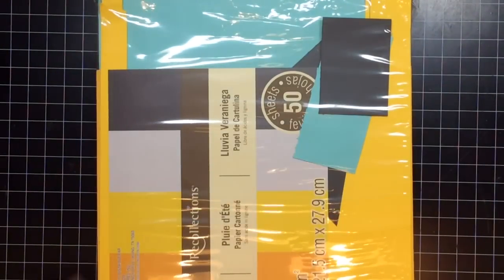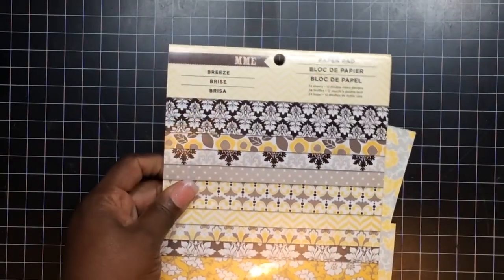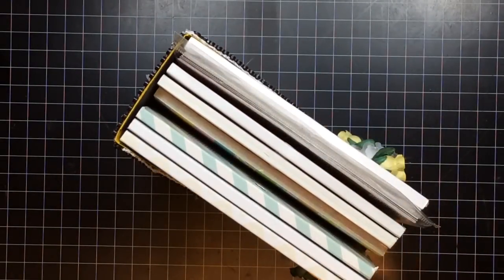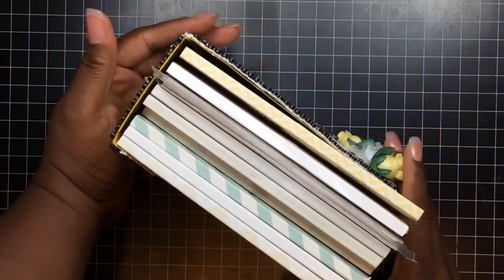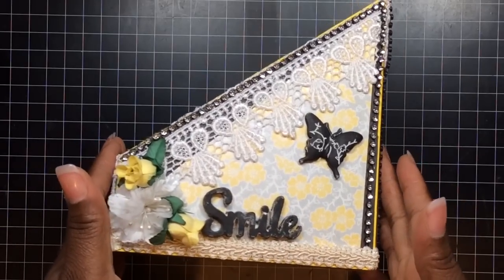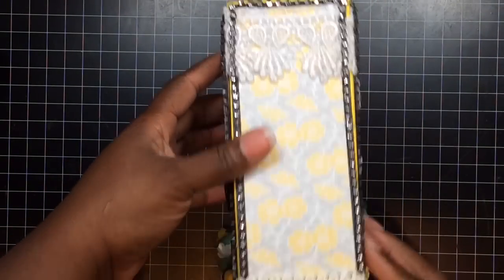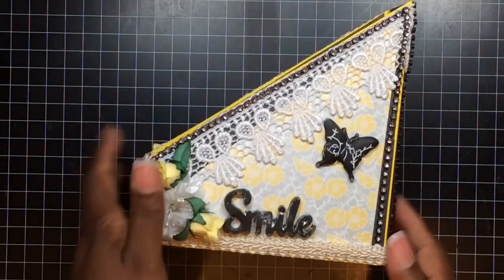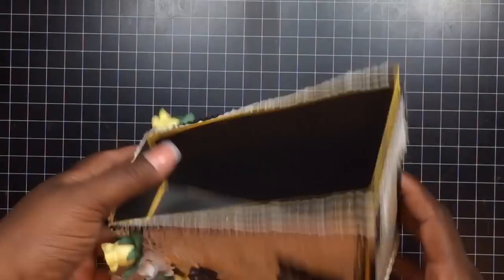File Folder Box Holder